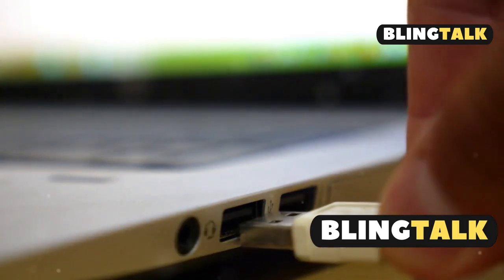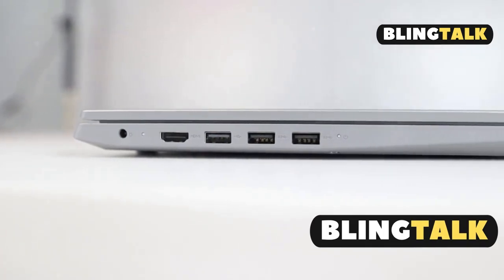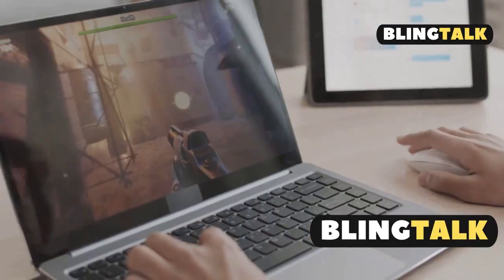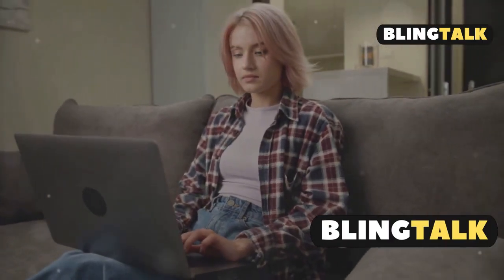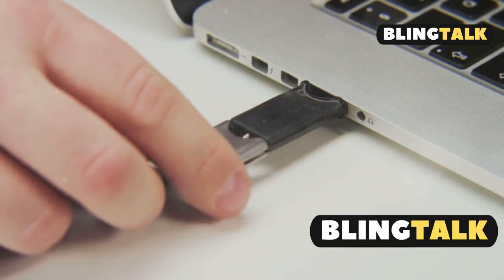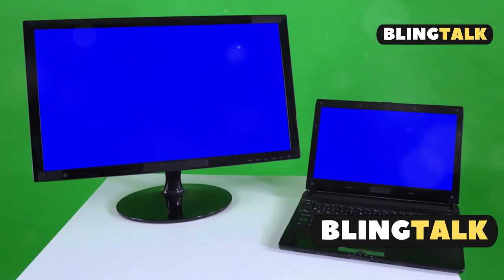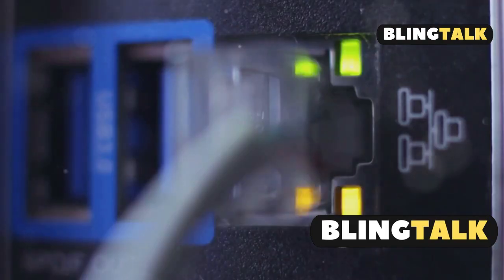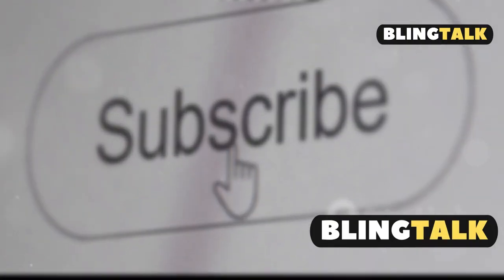Connect PS4 to PC/Laptop With HDMI Cable (PS4 to Laptop Connection Guide)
All content on BlingTalk is provided exclusively for educational and informational purposes. The material shared— including tips, commentary, analysis, or demonstrations— is not intended as professional advice, and viewers should not treat it as a substitute for professional consultation or guidance.

While we strive for accuracy and usefulness, BlingTalk makes no guarantees regarding the correctness, completeness, or applicability of any information presented. We do not assume responsibility for how viewers choose to use this content, and we disclaim liability for any potential loss, damage, or injury resulting from reliance on our videos.

We may include brief clips, images, or excerpts under the fair use doctrine (Section 107 of the U.S. Copyright Act), solely for purposes such as commentary, criticism, analysis, education, or review. All original content is either owned by us or used with permission.

Use of this channel does not establish any form of professional, medical, legal, financial, or other advisory relationship between you and BlingTalk or its creator. Always consult certified professionals for personalized advice.

Any actions taken by viewers—based on content shown—are done entirely at their own risk. Always exercise caution, perform your own due diligence, and, when necessary, seek expert assistance.

We reserve the right to update this disclaimer at any time. These terms are governed by the applicable laws of our jurisdiction (South Africa), without regard to conflict of laws.